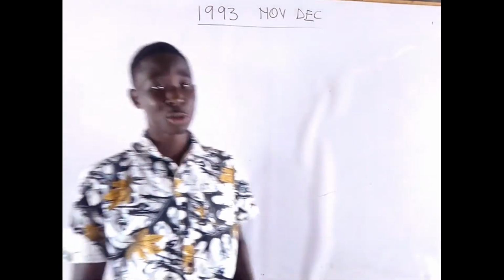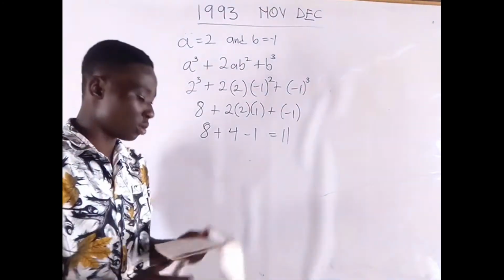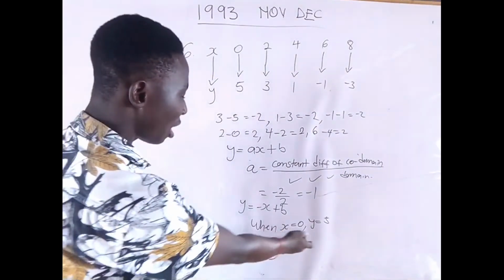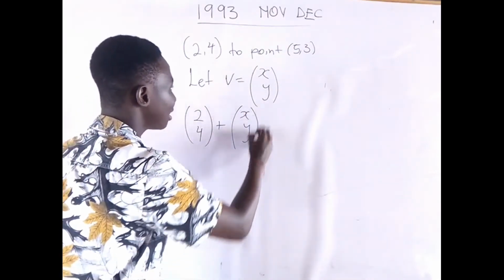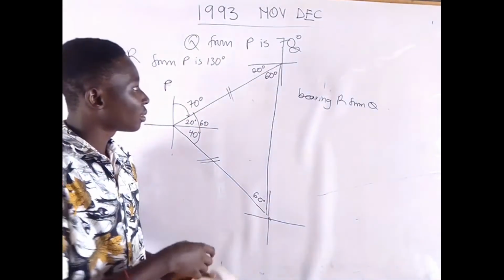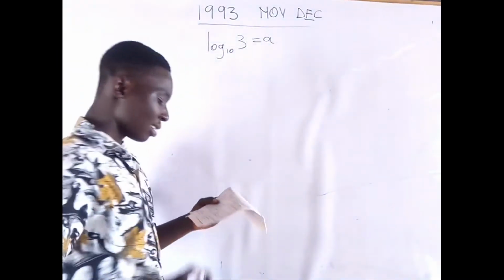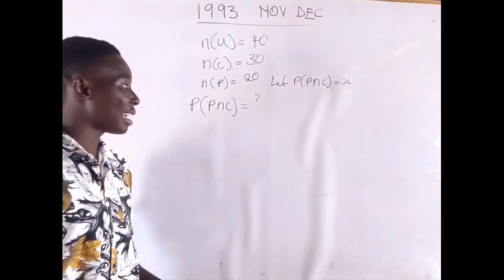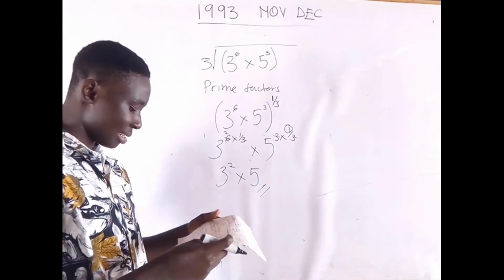WASSCE: 1993 Nov Dec. ( Section A). Solved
This is a video on 1993 Nov Dec Wassce questions.